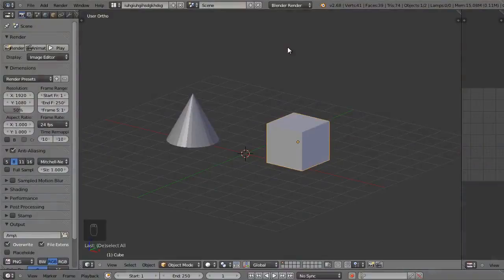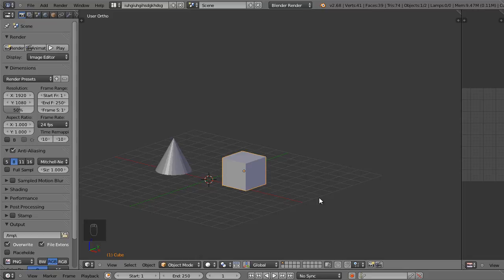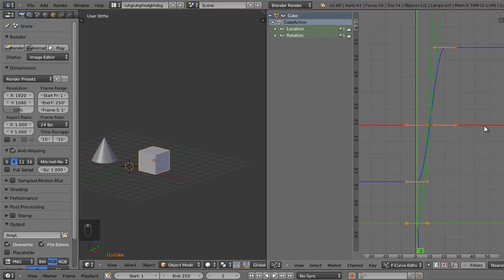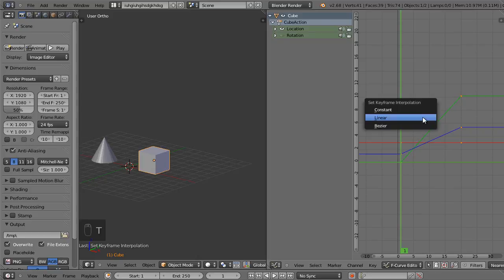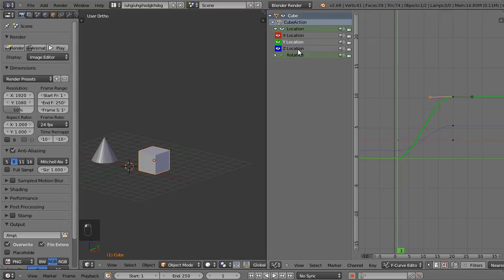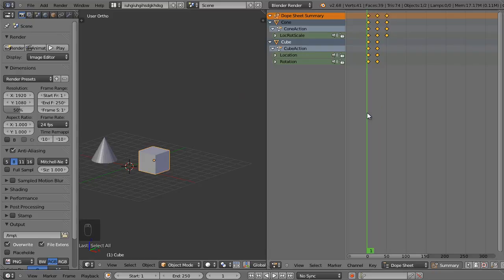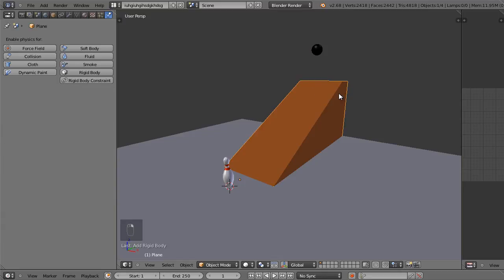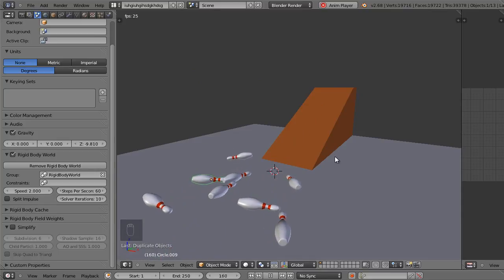25 section6 chapter2